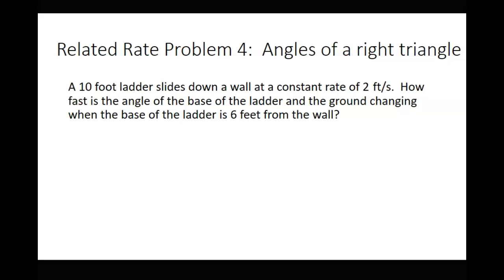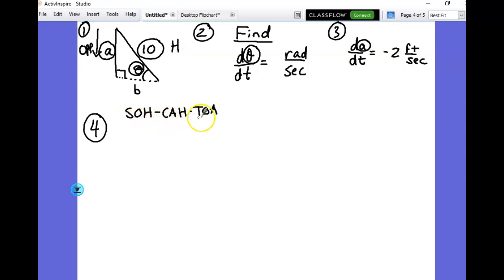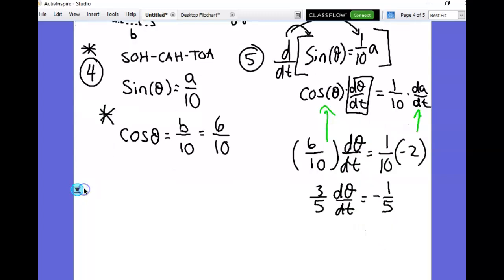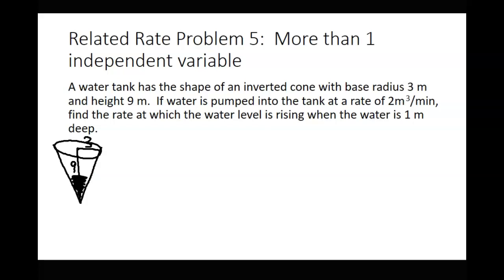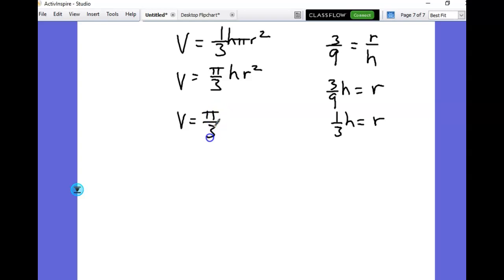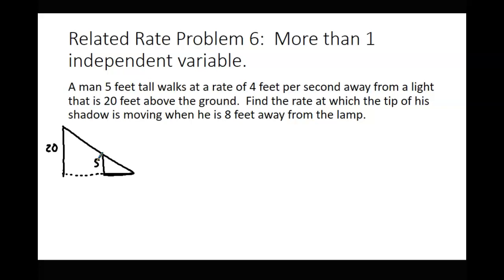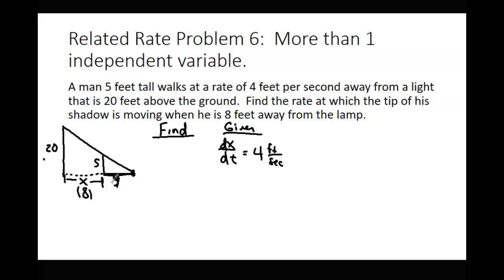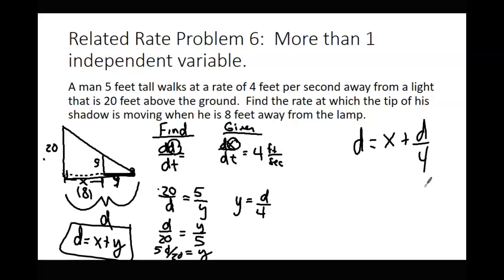Calc Unit 4 Lesson 9 Part 2 Related Rates